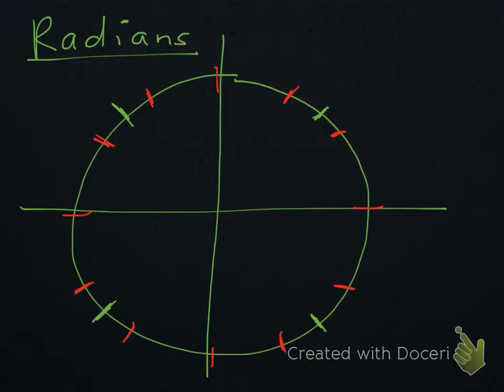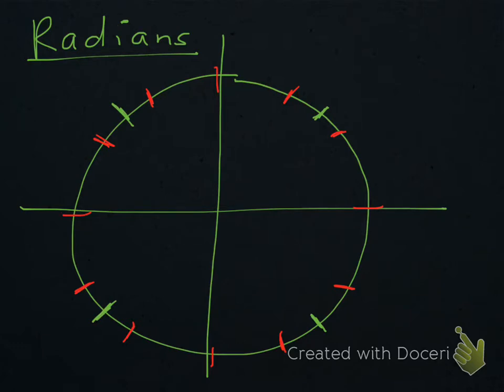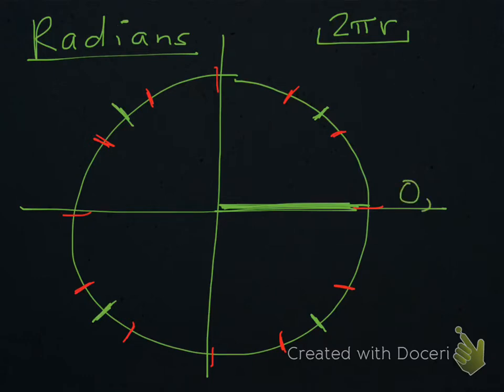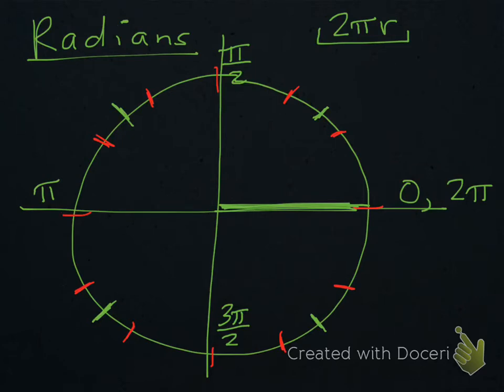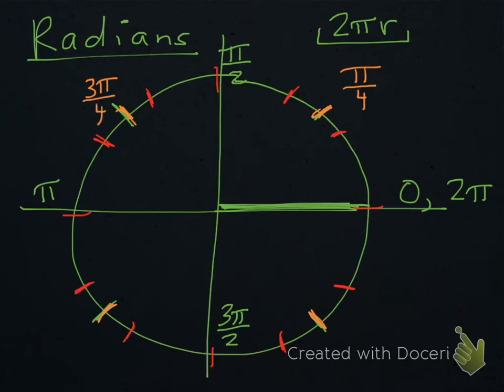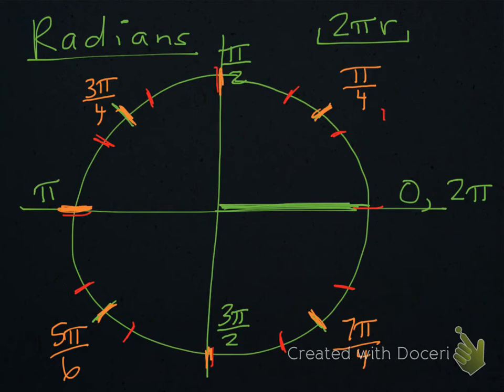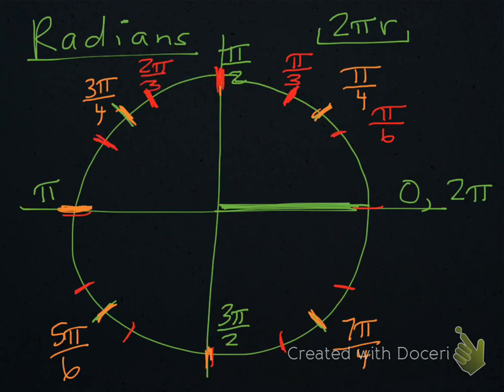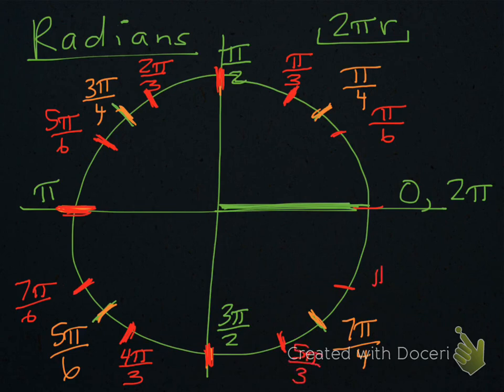Radians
6.2 Radians